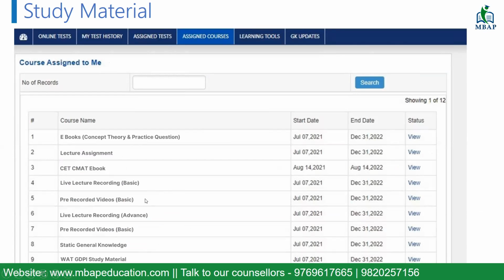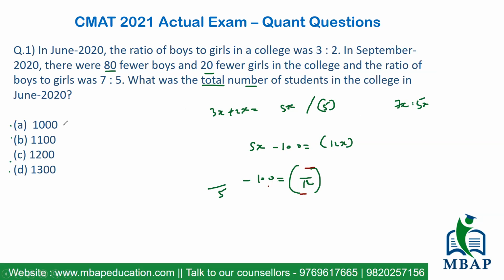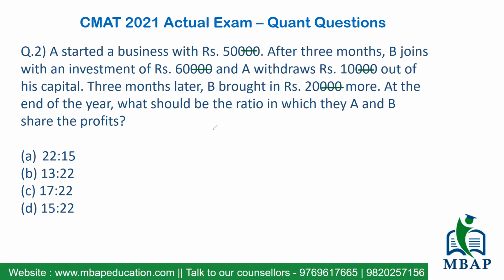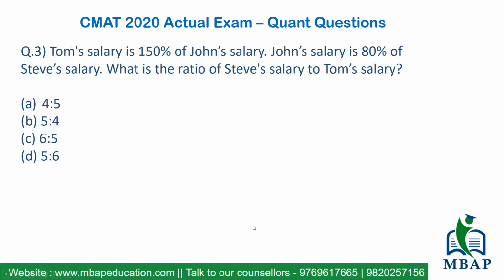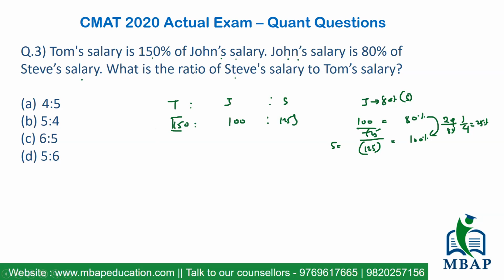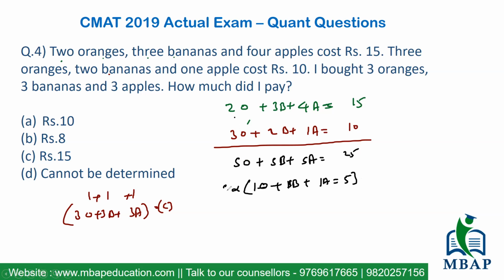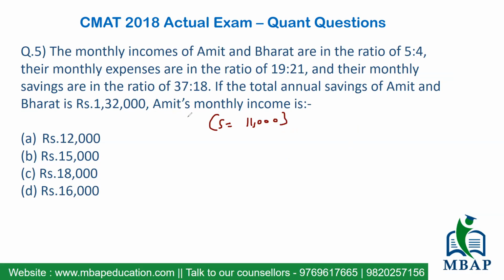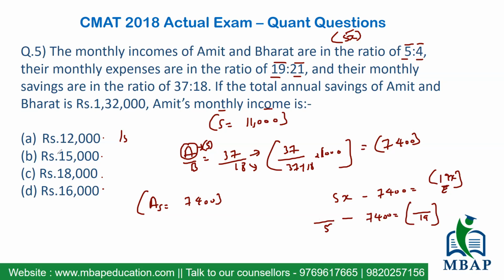CMAT Previous Year Paper Solutions | CMAT 2022 | Ratio Proportion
Prepare for CMAT 2022 by Watching Our Video Series on CMAT Previous Year Paper Solutions. This Video Series Covers All CMAT Previous Year Paper Solutions which is divided into Chapter Wise for your convenience.

🔹 CMAT Exam Vs CET Exam- Which You should Prefer?
🥇 MBAP Super Program for CAT & MBA Courses: 🖊️🖊️🖊️To register for MBAP's CAT/ XAT/ IIFT/ SNAP/ NMAT Mentoring

🟢 Join MBAPs Free NightClass & Webinar Update Whatsapp Group for All MBA / BBA 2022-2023 Entrance exams.

👉🏻Take a Free Demo Class - Book a Slot Now